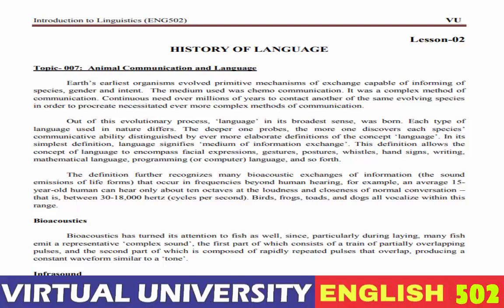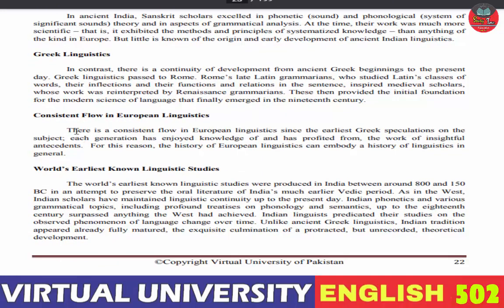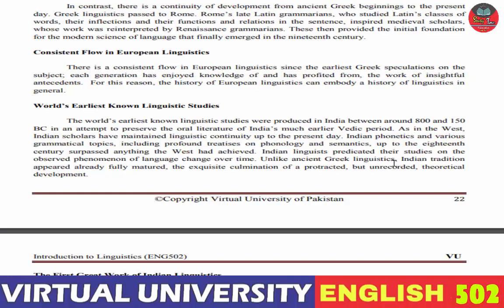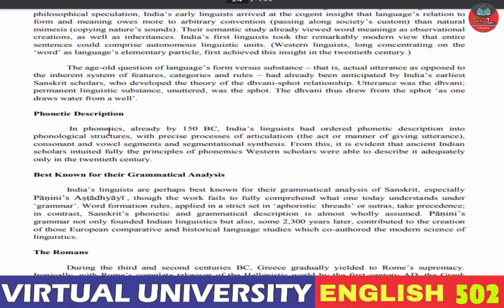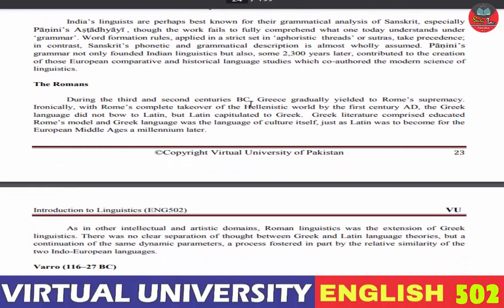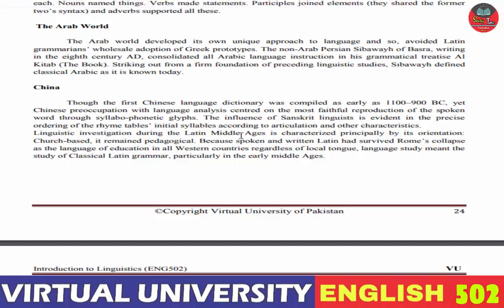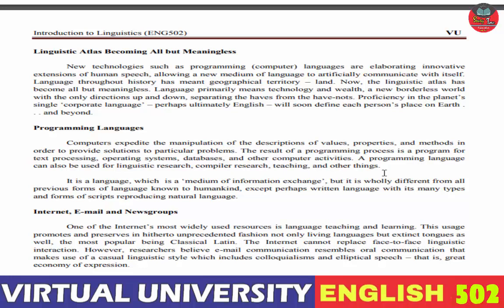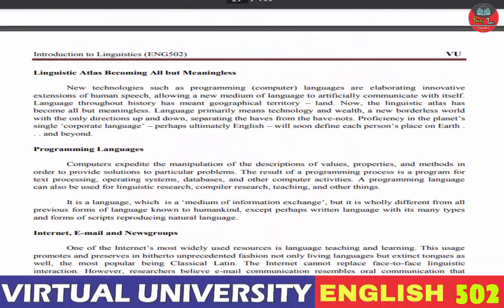ENGLISH 502 LESSON 2 HISTORY OF LANGUAGE (PART 3)